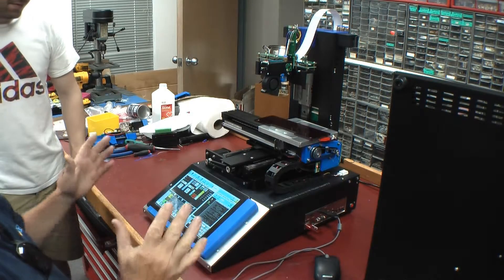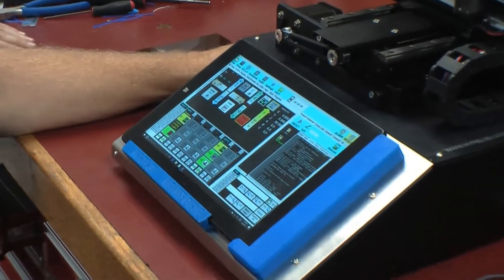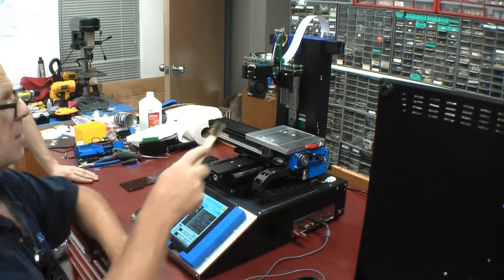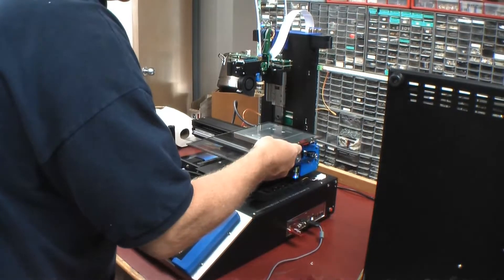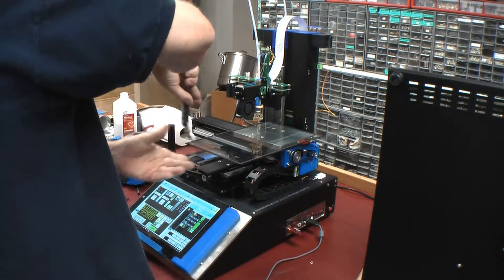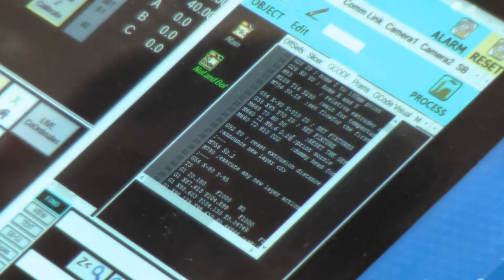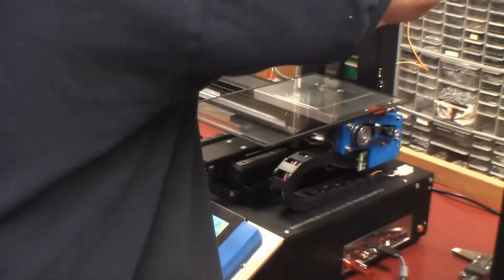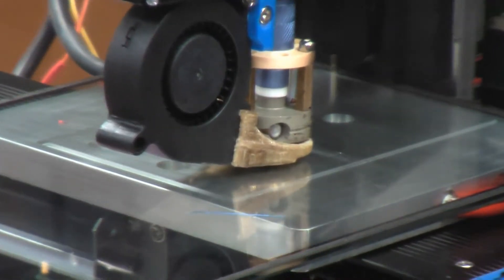Hyrel 3D - How the Engine HR is Set Up, Part 2 - NOTE: M660 H# is now M660 Z#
Part two of the configuration specifics for the Engine HR, and a sample print. Note that M660 now takes a Z parameter instead of the H parameter in earlier versions.